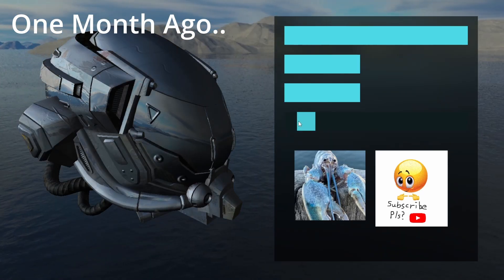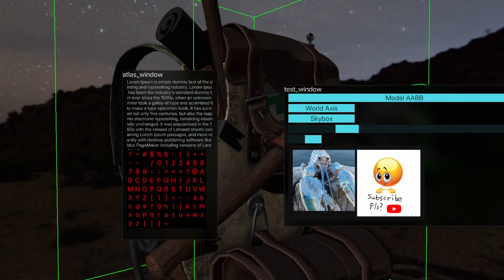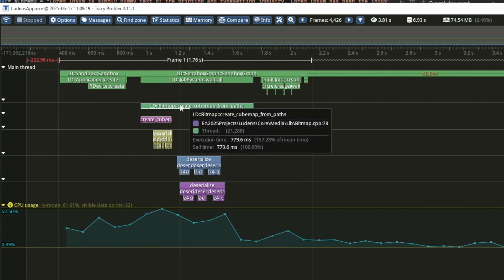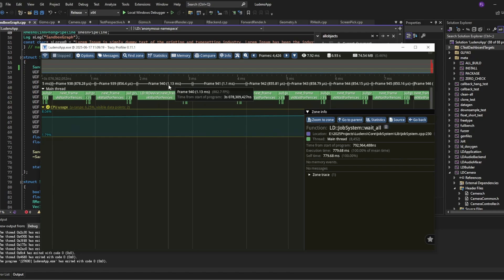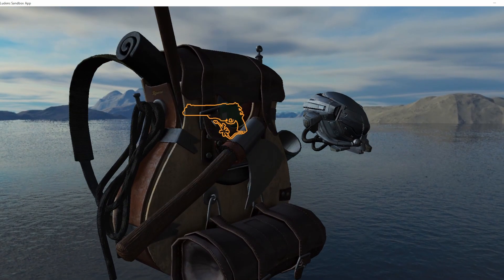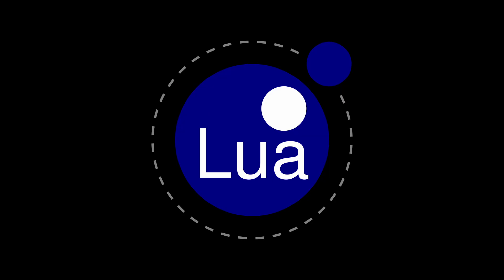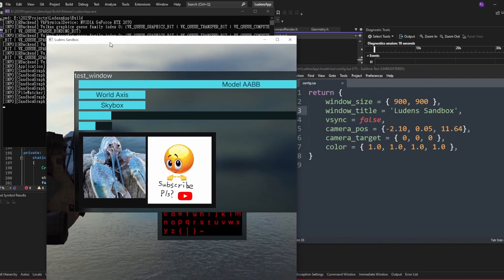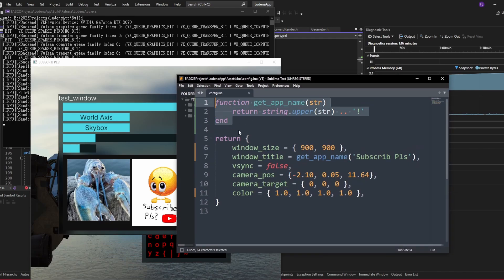Two Months of Vulkan Game Engine Dev: Job Systems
This dev log is about the second month of development of a Vulkan Game Engine. This month I implemented a thread-based Job System and Mouse Picking using Vulkan compute shaders. The Lua scripting language is also used to configure part of the application.

0:00 Intro
1:04 Job System and Profiling
3:19 Mouse Picking and Object Outlining
4:40 Lua Configuration Files